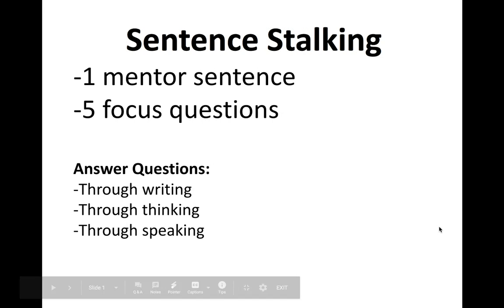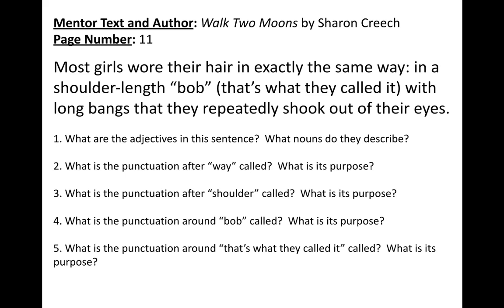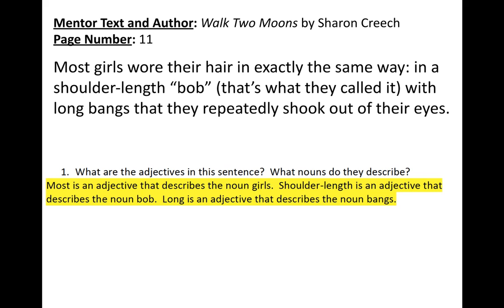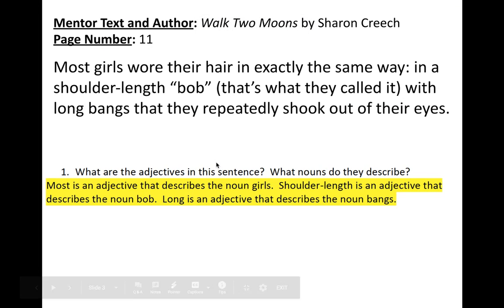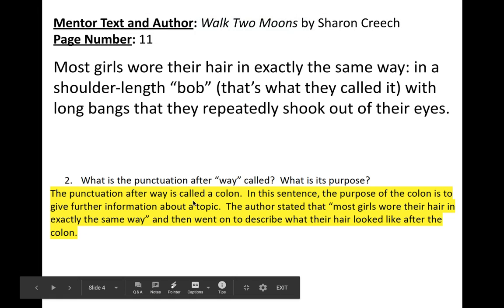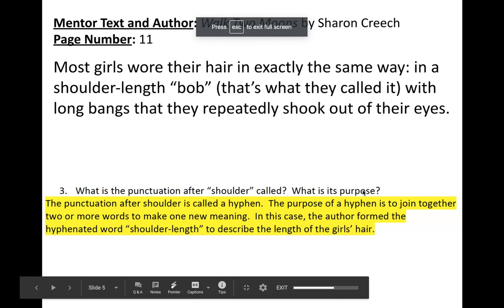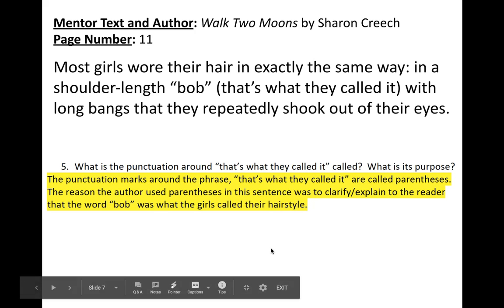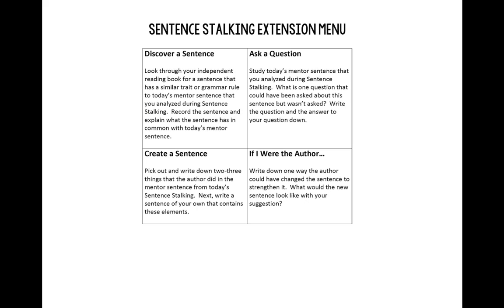Mentor Sentence Grammar Instruction from Walk Two Moons by Sharon Creech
-This video was created for middle school ELA teachers to be able to use in their classrooms for one day of grammar instruction.

The full resource that contains once month (20 days) of sentence stalking activities can be found

More information about Sentence Stalking (using mentor sentences from popular middle school books with focused grammar questions):

About this Resource:

-20 Mentor Sentences, 5 Focus Questions for Each Sentence
-Books Mentor Sentences are Taken From: Hatchet, Out of My Mind, The Tiger Rising, A Long Walk to Water, Walk Two Moons, The Hunger Games, Tuck Everlasting, The Fault in Our Stars, Counting by 7s, and Wonder (2 mentor sentences from each book listed for a total of 20 days of Sentence Stalking)
-Detailed answer keys with teaching points in student-friendly (and teacher-friendly) language
-Spiral back to key concepts again and again instead of teaching one concept at a time in isolation.
-Use beautiful mentor sentences from real authors of popular middle school books instead of prescriptive sentences that are not a representation of authentic writing.
-Say "buh-bye" to DOL and stop etching wrongness into students' brains by showing them sentences with an unrealistic amount of errors.
-Connect reading, writing, vocabulary & grammar instruction together with this daily class activity.
-See results in how students understand grammar, critically read literature, and use correct conventions and thoughtful writer's craft in their writing.
-This resource is designed so that each day, students study a new mentor sentence. Each mentor sentence is accompanied by focus questions to get students thinking about the sentence on a variety of levels. The focus questions deal with the following types of topics: parts of speech, punctuation, spelling and spelling patterns, capitalization, analyzing the writer’s craft, sentence structure, vocabulary, using context clues to find word meaning, denotative and connotative meaning of words, root words, prefixes and suffixes, figurative language, and more.

Each day contains a teacher answer-guide along with ideas for teaching points to coordinate with the daily mentor sentence and focus questions. It is the perfect way to teach grammar without having to lecture or do drill and kill worksheets to learn one isolated grammar concept at a time.

You will never see sentences the same, and your students will never see sentences the same. Sentence Stalking takes the sometimes intimidating, sometimes completely dry task of teaching about grammar and writing conventions and makes it into what is sure to be one of the best parts of your class period.

-Each day of Sentence Stalking has been made into a multiple choice Google Forms Quiz. Teachers can assign the each Sentence Stalking Google Forms Quiz through their Google Classrooms. Once students complete the quiz, the quiz grades itself and students are able to view detailed feedback on each question, regardless if they got the question right or wrong. I've even included tutorial videos for how to post these Google Forms Quizzes into your Google Classroom and how to set it up so that you can automatically import students' grades from the Sentence Stalking Google Forms Quizzes into your Google Classroom.

I'd love to connect and share more middle school literacy ideas with you on other platforms as well.